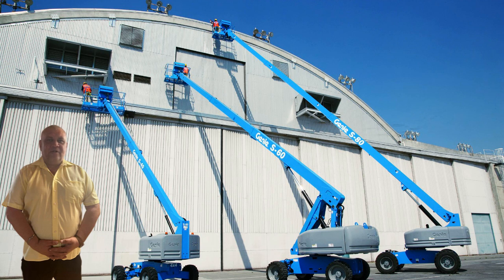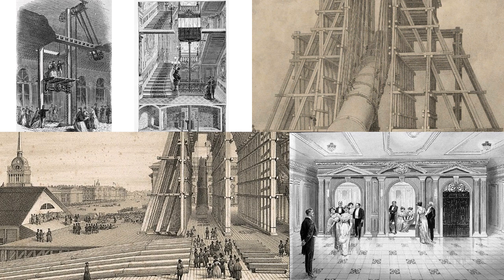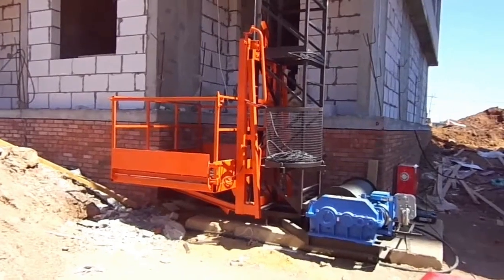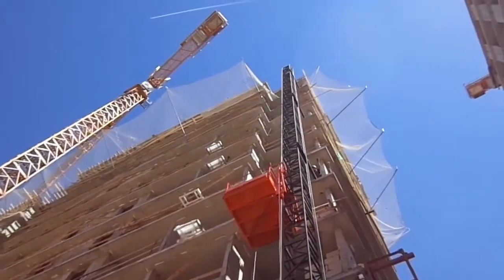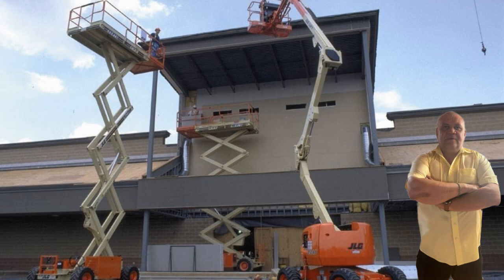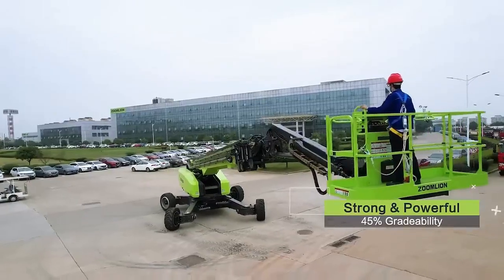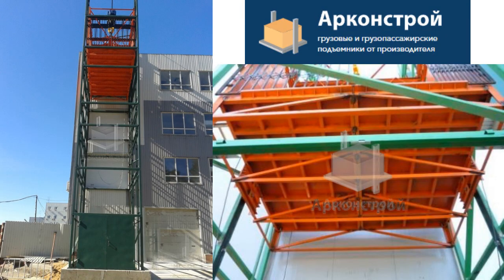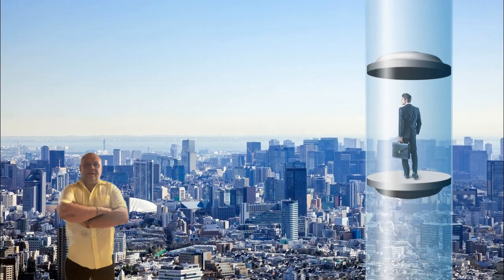Industrial and Construction Lifts Versatility, Reliability, and Safety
Industrial and construction lifts are the silent force that lifts tons. They are indispensable helpers in modern construction and manufacturing, providing safe and efficient lifting of goods and people to various heights, significantly simplifying complex tasks.
Lifts are widely used on construction sites, in production workshops, and even in logistics. They help accelerate workflows, reducing labor costs and minimizing risks.
Modern lifts are distinguished by high reliability and model diversity: from compact scissor lifts to powerful telescopic booms. Each device is designed with specific needs and tasks in mind, allowing for the optimal solution for any project.
Modern models are increasingly equipped with electric motors, reducing harmful emissions into the atmosphere.
Industrial and construction lifts are not just about convenience; they represent safety, eco-friendliness, and innovation in the construction industry.
A Historical Perspective
For centuries, humanity used simple mechanisms to move heavy loads. Romans created the slewing crane, capable of rotating 360 degrees. Archimedes developed the first freight elevator for the Colosseum in 236 BC. During the Middle Ages and Renaissance, winches with pulley systems lifted ore and built cathedrals.
A 12th-century manual lift, serving as the entrance to the monastery, is preserved at St. Catherine's Monastery. In Russia, Kulibin created a screw elevator for Catherine II, and manual hoists were used for pig iron in factories.
During the construction of St. Isaac's Cathedral, columns weighing 100 tons were installed in just 45 minutes. Today, technology continues to evolve towards automation and sustainability.
Construction vs. Industrial Lifts
Lifts are categorized into construction and industrial types.
• Construction lifts are temporary, operating on chaotic building sites.
• Industrial lifts are part of a production line, moving goods within organized spaces.
The primary type is the mast lift, capable of lifting up to 10 tons to heights of 150-200 meters. Industrial lifts are an indispensable part of technological processes in factories, warehouses, and logistics centers. Their main task is moving raw materials and finished products between building levels. They operate both indoors and outdoors, creating safe and stable working conditions.
Mast lifts are ideal for lifting heavy loads to height, while scissor lifts excel in workshops and warehouses. Cantilever models lift loads along walls, saving space. Load capacities range from tens of kilograms to tens of tons, with heights reaching up to 250m.
Industry Leaders
• Chinese Companies: Companies like Zoomlion stand out for cost-effectiveness – their prices are 20-40% lower than Western counterparts. Zoomlion lifts feature innovative technologies, making them optimal for construction and industry. Working heights reach 36m, with load capacities up to 454kg. Dingli offers boom lifts with working heights up to 45m. Their reliability and compliance with international safety standards make them favorites in over 100 countries.
• Russian Companies: Companies like Arkontsroy and LIFTINDUSTRIA play a key role in industry development. Arkontsroy is known for cargo and cargo-passenger lifts with customizable sizes and capacities. LIFTINDUSTRIA offers warranties up to 5 years and custom design solutions.
These companies continue to innovate and develop new models that meet modern standards and requirements.
Innovation: AI, Safety & Efficiency
Lifts are becoming "smart" logistics nodes thanks to AI, minimizing errors and extending equipment lifespan. Key implementation aspects include investment in hybrid AI models, personnel training, and solution adaptation. ROI is achieved in 2-3 years through reduced accidents and increased productivity.
• Height Safety: AI systems like VEICHI S100 lock operation if people are detected in cabins and activate voice warnings. Video monitoring analyzes operator behavior, identifying risks.
• Predictive Maintenance: AI controllers predict wear, speeding up diagnostics. Automatic leveling reduces operator strain.
• Autonomous Operation: AI-powered lifts work autonomously, reducing downtime through dynamic routing.
Economic benefits are impressive: reduced repair costs, increased productivity, and savings potentially reaching billions of rubles annually.
The Future: Eco-Efficiency & Automation
Innovations are making lifts more efficient and eco-friendly. Hybrid models reduce emissions while improving energy efficiency. Lifts are reaching new levels of automation, ensuring convenience and reliability.